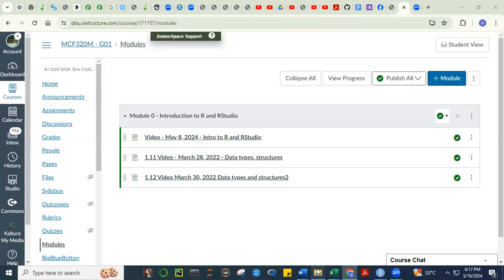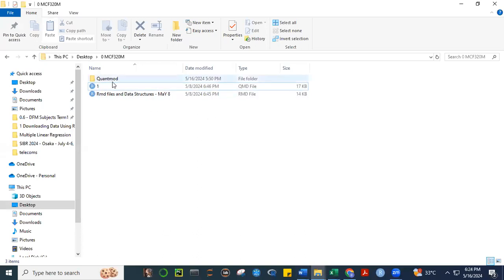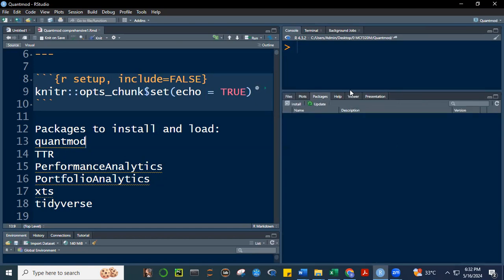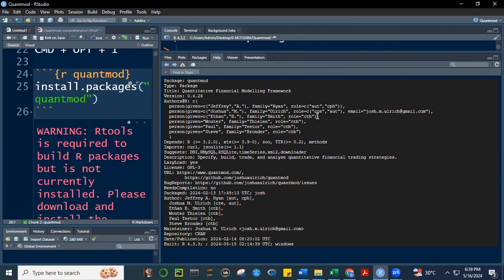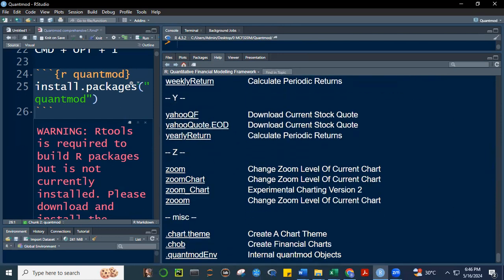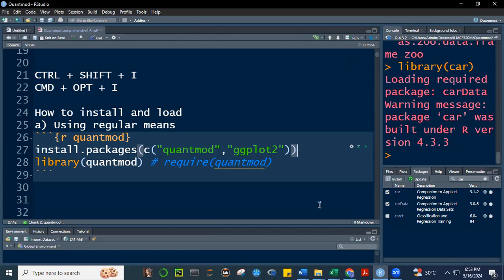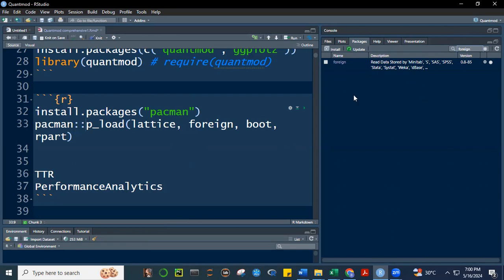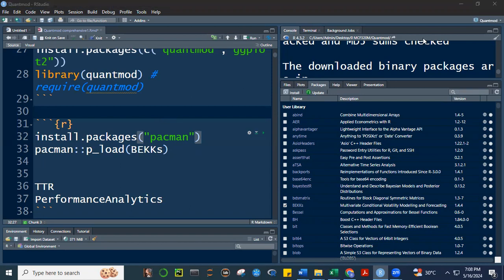MCF320M May 16, 2024 Quantmod1_a